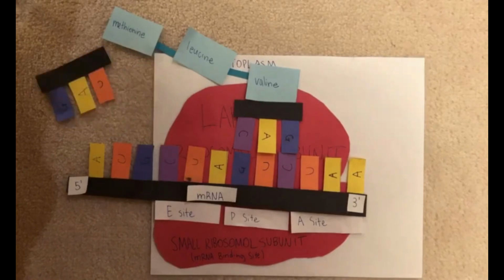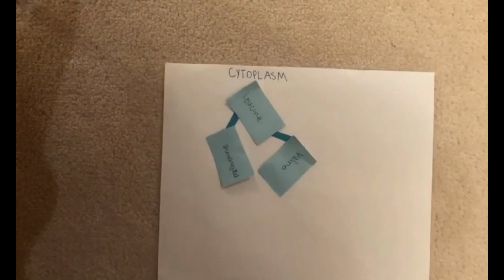Stop Motion Protein Synthesis BIO12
This is it chief